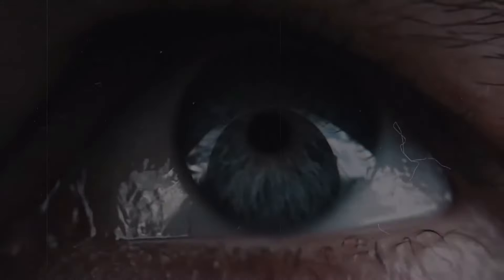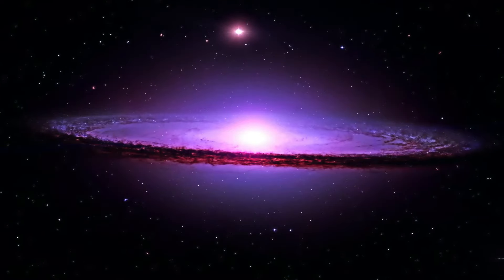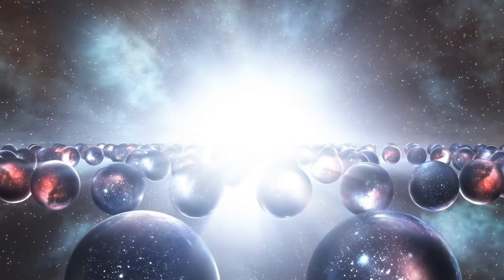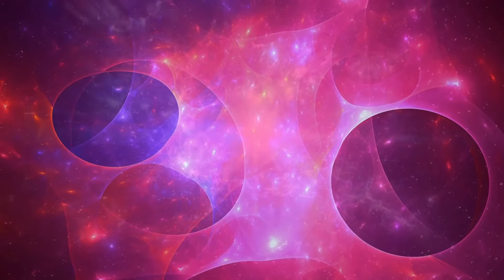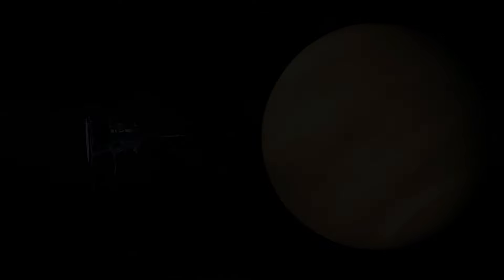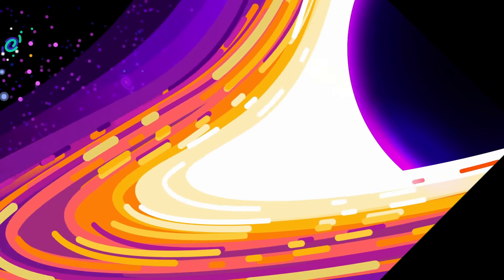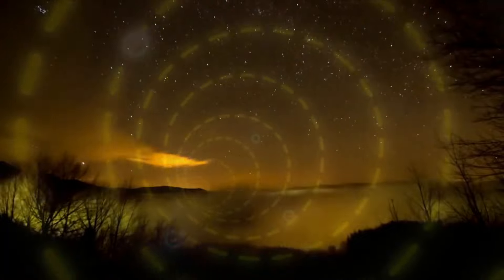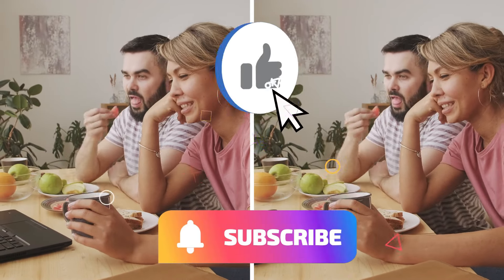Michio Kaku: Big Bang Didn't Happen while Something Terrifying Happened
Around 13.8 billion years in the past, a singularity—an extremely dense and gravitationally intense entity—emerged, rapidly expanding and cooling, leading to the formation of our universe. This occurrence is commonly referred to as the Big Bang. However, pondering such matters doesn't provide solutions but instead sparks further inquiries. What existed before the Big Bang? Does a "before" even exist in the universe, where time originated from this initial explosion? Are we part of an unending cycle of cosmic demise and renewal? The most prominent intellects in our species have put forth theories, each as perplexing as the next. Some propose the existence of other universes, while others suggest a universe that undergoes a continuous cycle of expansion, collapse, and renewal. Renowned physicist Michio Kaku recently shared a startling revelation about events preceding the Big Bang.